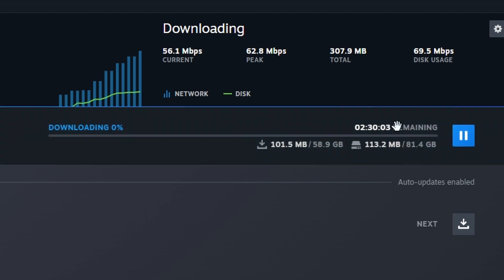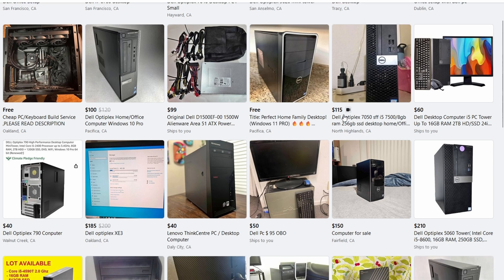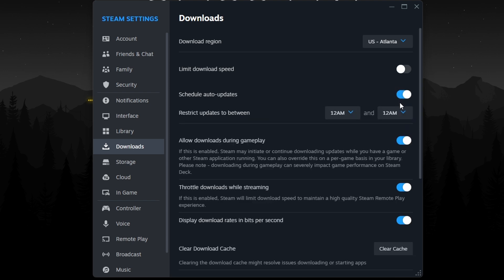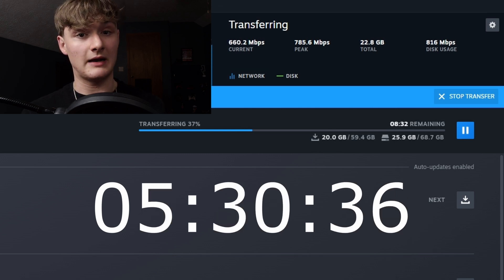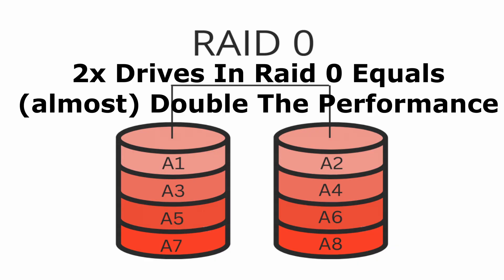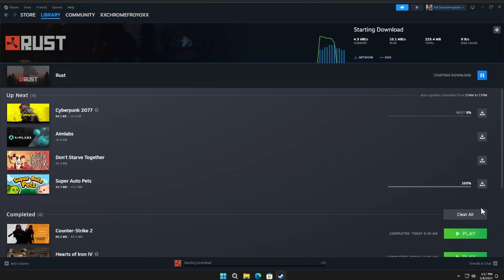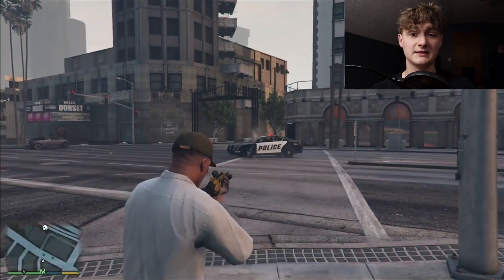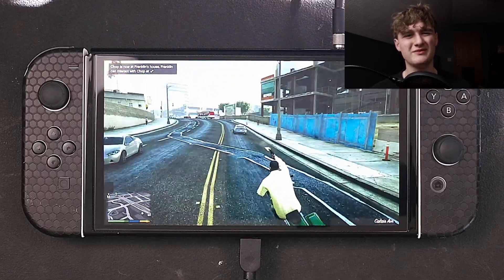Secret Feature Turns Your Old PC Into a Steam Server!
These unused Steam features can give you an insane download speed boost, and other cool things you may have never thought about!

This is useful for a number of reasons, and while LAN parties an large events are where this type of "cache" works best, there are plenty of other useful features that justify, in my mind, setting up one of these for yourself!

0:00 - Intro
0:15 - DNS Cache explanation
0:48 - Why Use Steam Instead
1:21 - What you need
2:43 - OS & Install/Setup
4:53 - Download Test
7:17 - Features & More!
8:35 - SURPRISE!
9:46 - Gaming Test!
14:11 - Outro